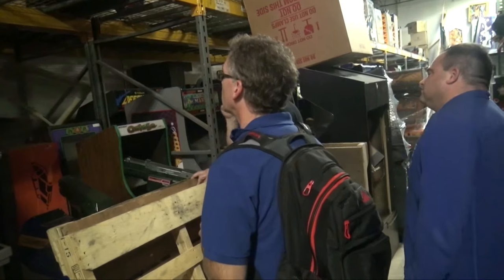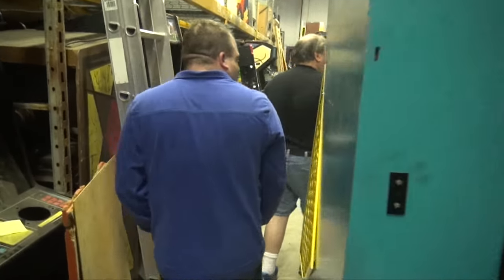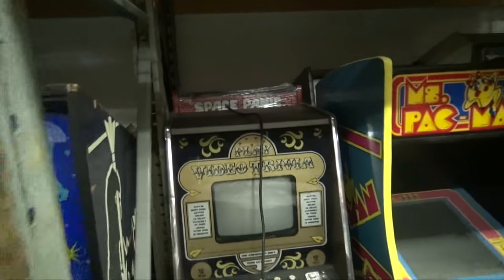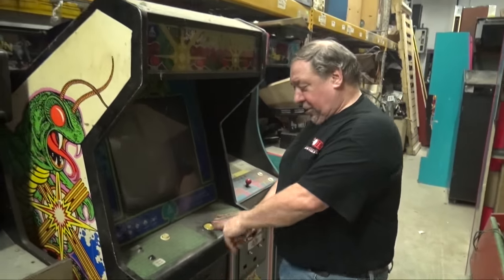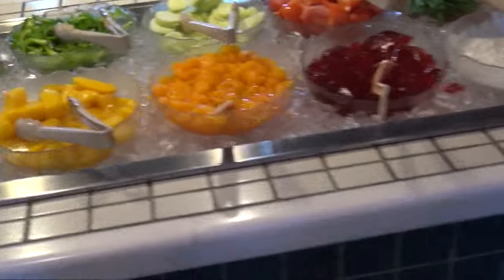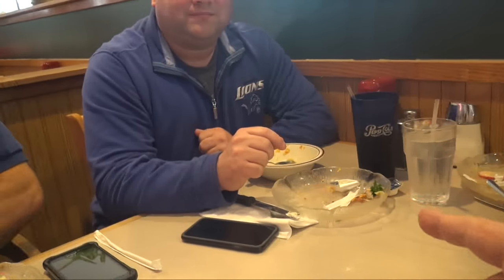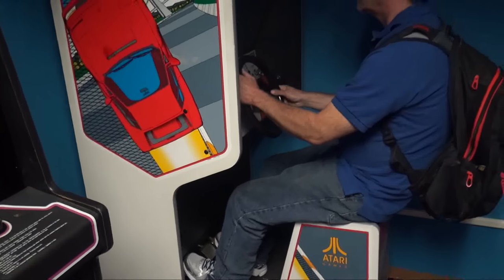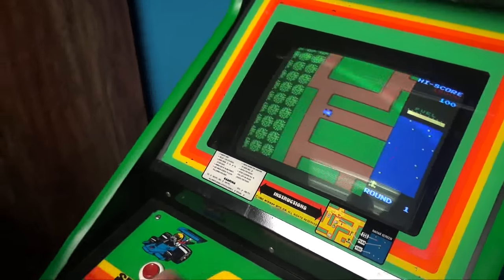#1161 Todd's CABARET Arcade Video Game COLLECTION! TNT Amusements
NOW Experience Todd Tuckey's legendary Arcade Video Game CABARET COLLECTION!  This will be the first time you can see MOST of hisMini and Cabaret Games in one viewing!  MIKE and PARKER from Michigan come to see whether they really WANT these gems!